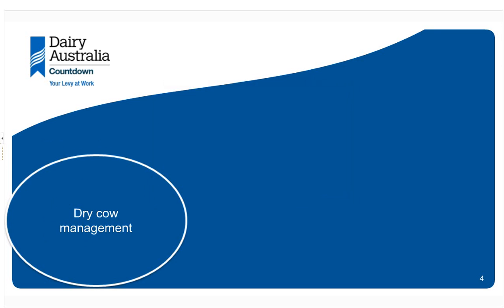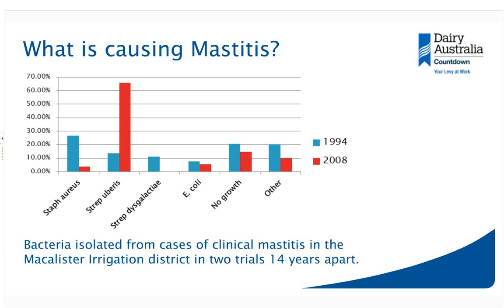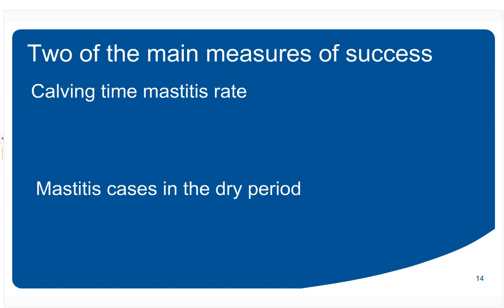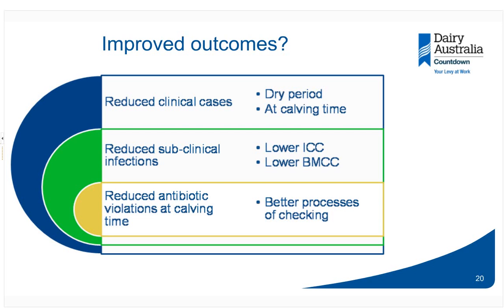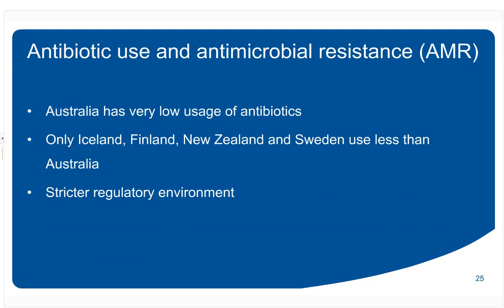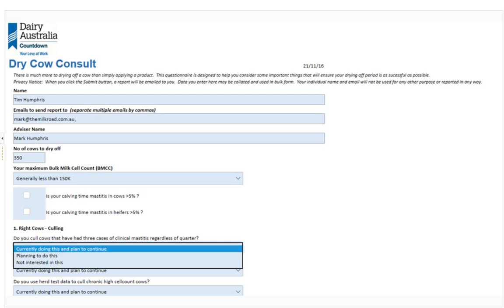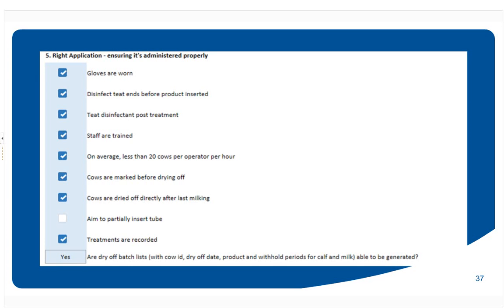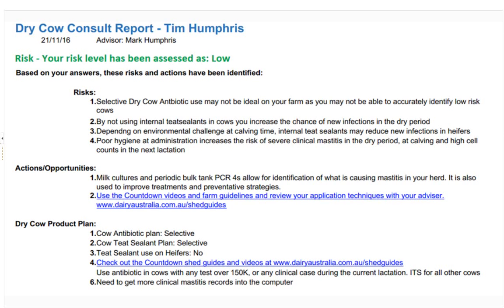An introduction to the new dry cow consultation resource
Countdown Project Leader, Mark Humphris introduces Dairy Australia's new online resource to help service providers have meaningful conversations with farmers about dry cow management.